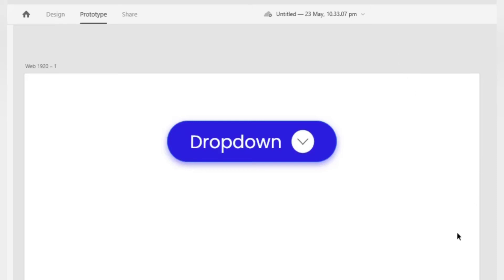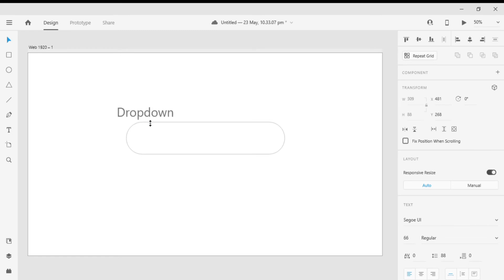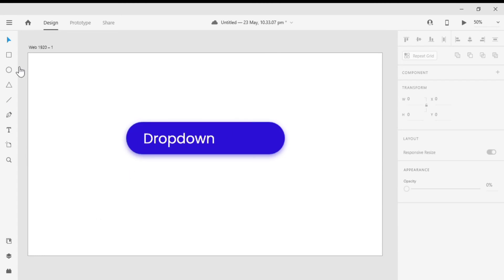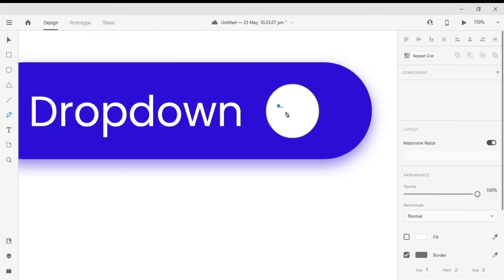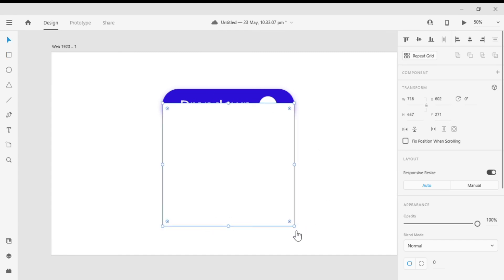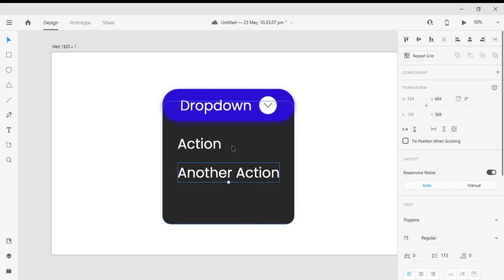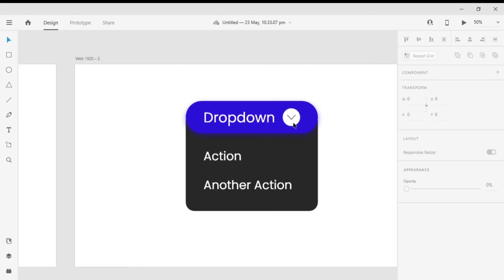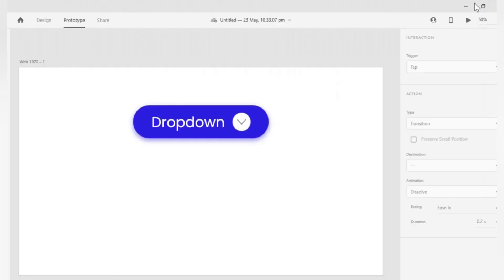How to make a dropdown menu animation in Adobe XD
Dropdown menu animation tutorial using Adobe XD for beginners. Learn adobe xd uiux designing and prototyping from scratch.